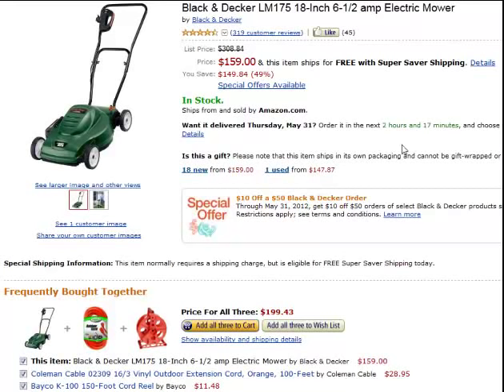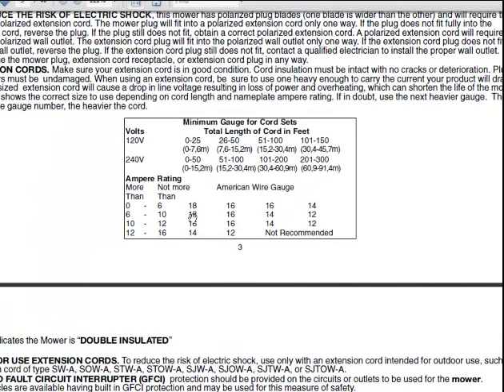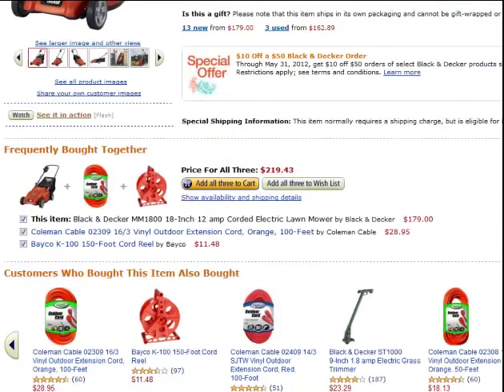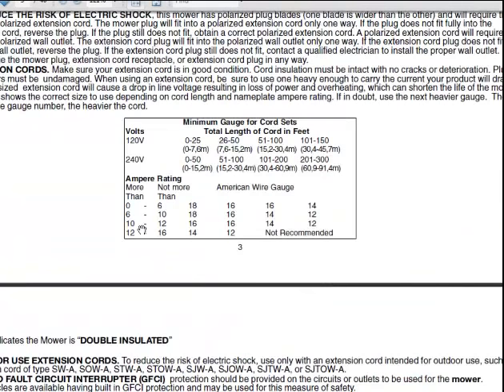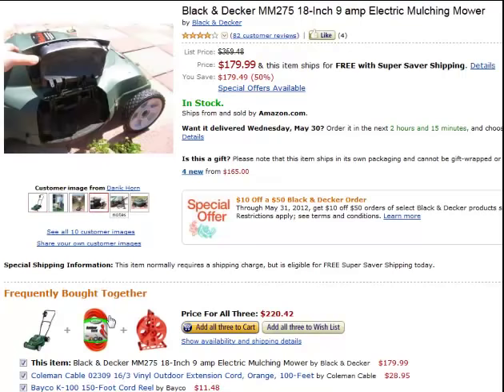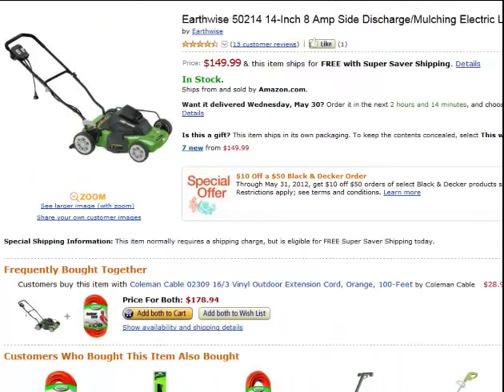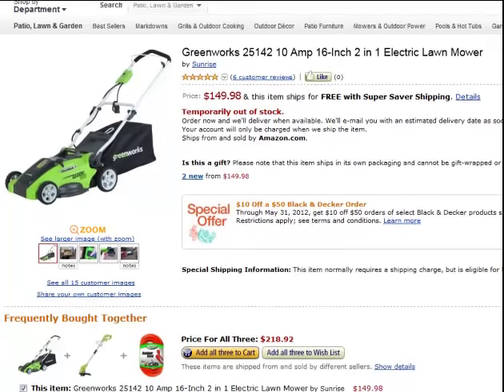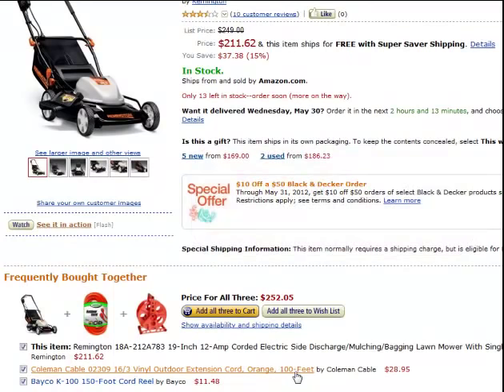Electric Lawn Mower Extension Cords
It was written by an engineer and he gave me permission to share it. Feel free to download the file. Pick it up here:
I have added a post explaining how to choose the right electric extension cords for power equipment - lawn and garden power tools or anything else with a power cord. See that post here:
Power tools need the right electric extension cords or they will not have the proper voltage delivered to the motor. This will reduce the life of the motor and wear out the brushes if it has them. I see people are buying 100-foot extension cords that are 16 gauge. This is too small of a power cord for electric lawn mowers that are over 5 amps, which is almost all of them. Electric lawn mower extension cords need to be rated for the amps AND the distance needs to be taken into account.
The Southwire 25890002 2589SW0002 Outdoor Cord-12/3 ( Available } would be an adequate extension cord for the Black & Decker mm875 lawn hog 19-inch 12 amp electric mulching mower with rear bag. That has a larger motor and needs the 12 gauge wire to get all the power it is capable of delivering. Power cords matter when you want your equipment to last and work as it was designed to do. Don't skimp on the cord.

To cleaner, quieter mowing,
Leiif